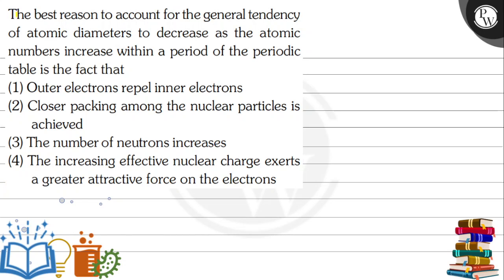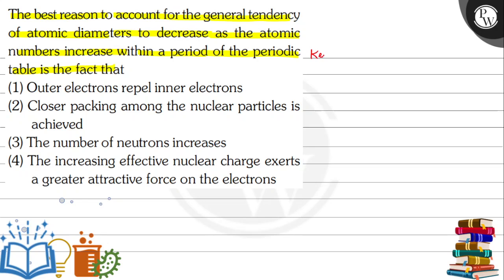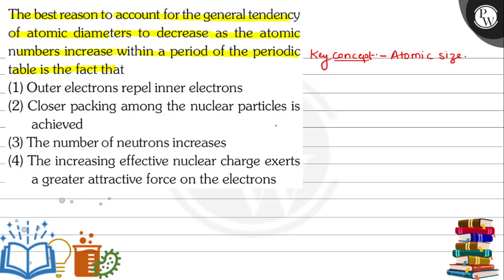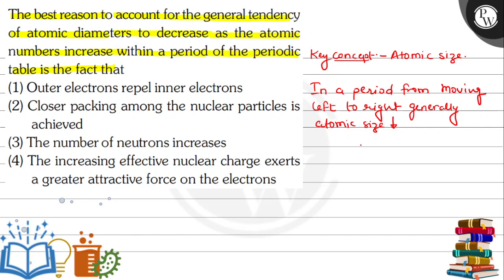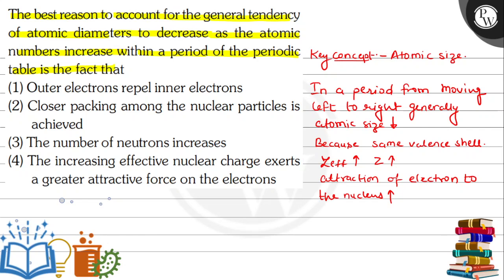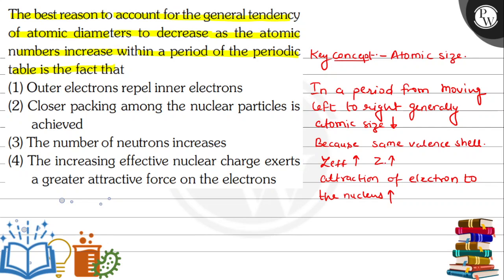, The best reason to account for the general tendency of atomic diameters to decrease as the atom...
, The best reason to account for the general tendency of atomic diameters to decrease as the atomic numbers increase within a period of the periodic table is the fact that
(1) Outer electrons repel inner electrons
(2) Closer packing among the nuclear particles is achieved
(3) The number of neutrons increases
(4) The increasing effective nuclear charge exerts a greater attractive force on the electrons, ,